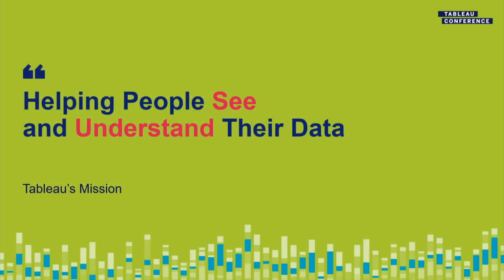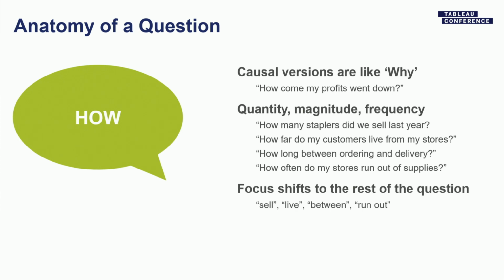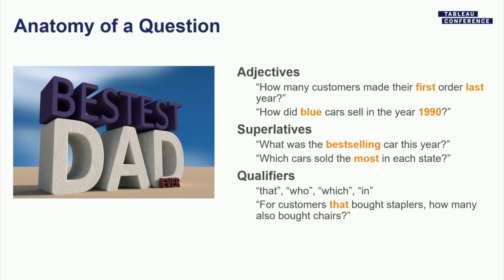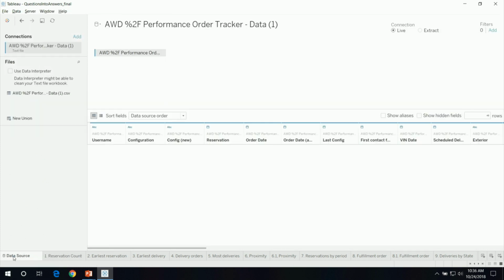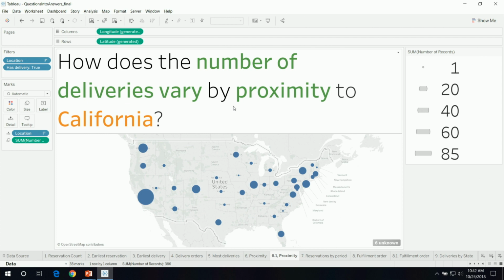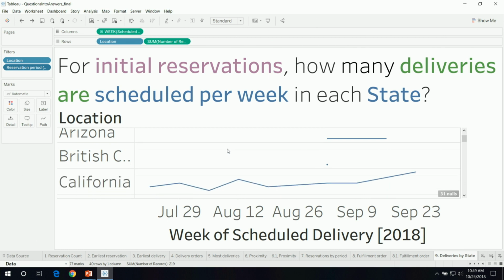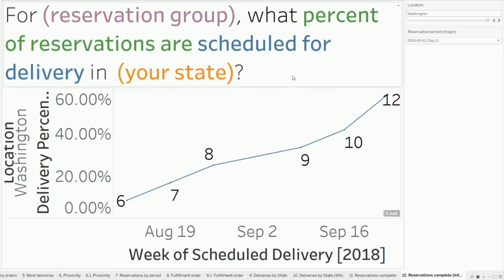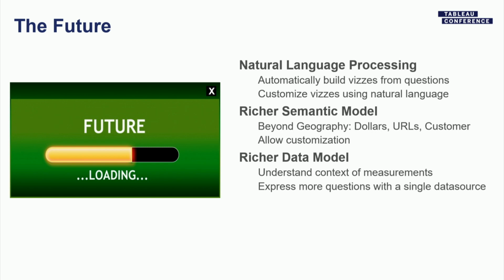Turning questions into answers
Tableau's mission is to allow users to ask questions of their data and see the answers. However, this isn't always as easy as it sounds. Where do you start? How do you translate a question that you have into a Tableau visualization so that you can see the answer? In this session, we will walk through some examples and build a framework for breaking down questions to see how the question can be translated into operations in the Tableau interface. We will work on understanding how the level of detail in a question impacts how you set up your data source, and the features you use in Tableau.